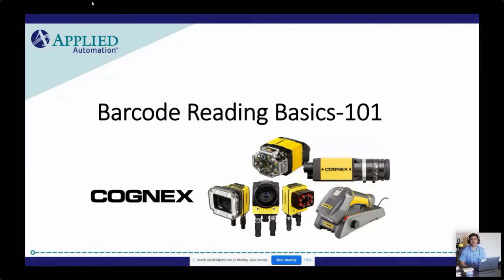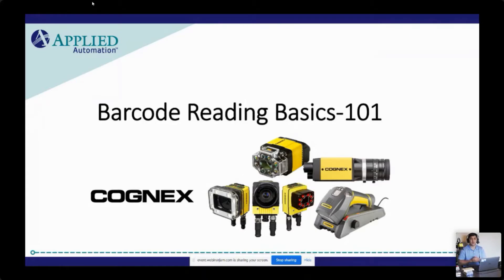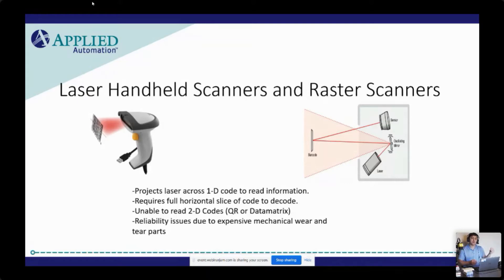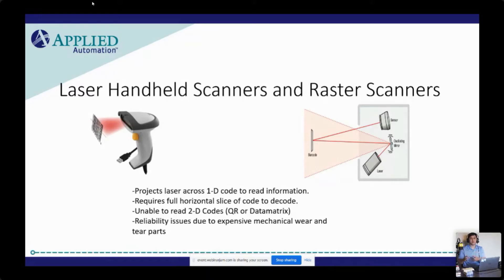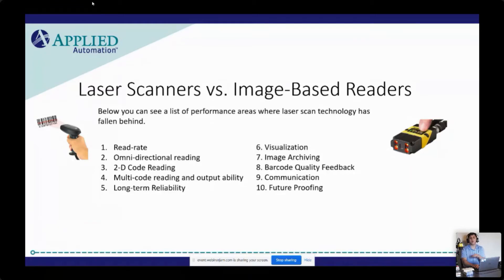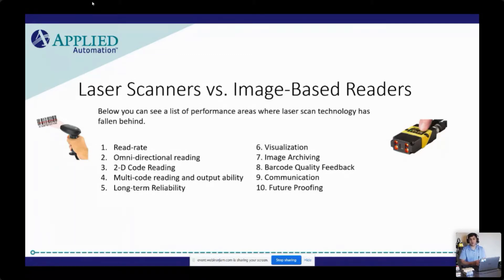Applied Automation Barcode Technology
ACS is part of the Applied Automation group.  We were pleased to support the Applied Industrial Technology service centers in hosting an online webinar to review the basics of barcode technologies and readers using Cognex Dataman.  Check out this overview to learn about the differences in technologies and how they apply.  If you would like to learn more please go